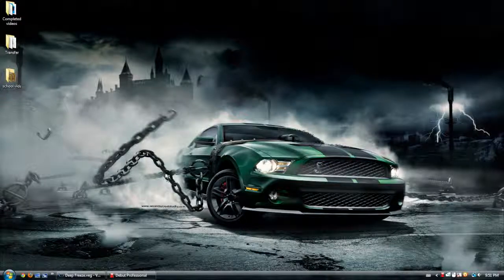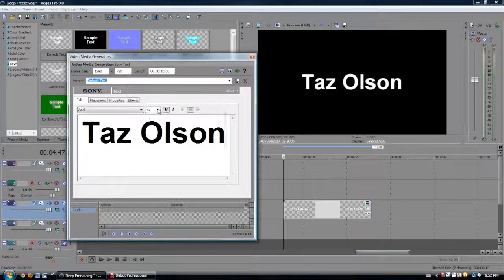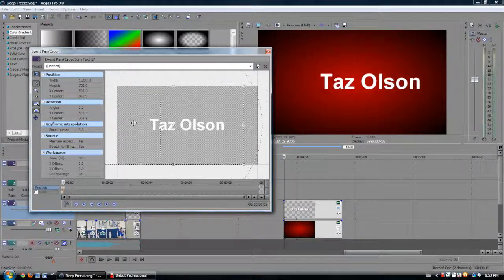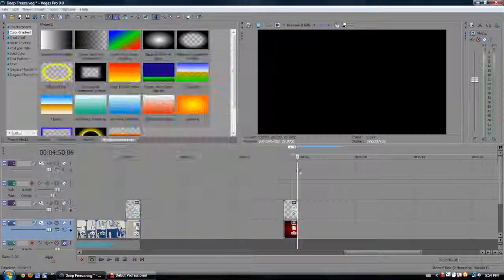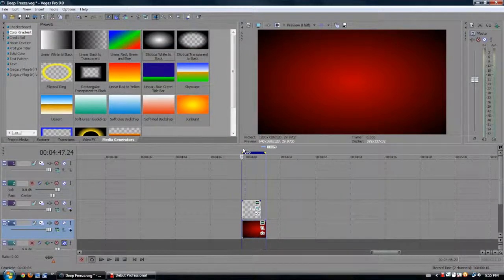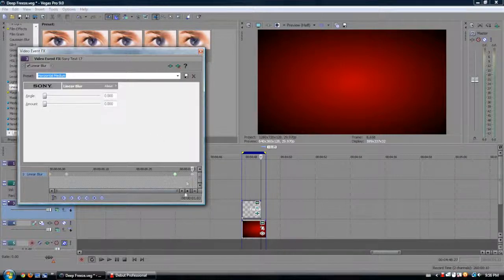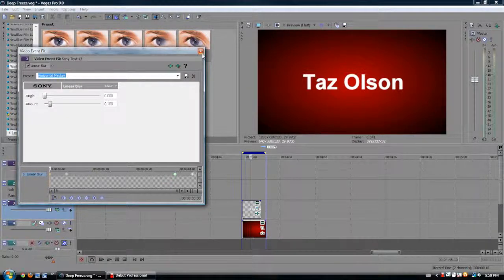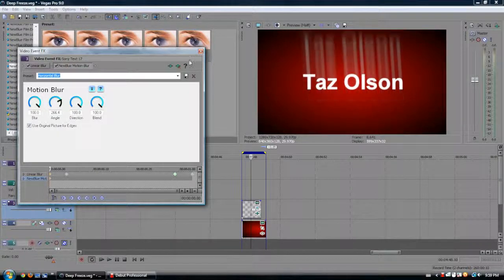Sony Vegas 07 - Speed Text Effect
I show you how to have the effect where text flies in slows down, ad speeds away, it is actually pretty cool when done and very simple, the length is because I go over how to do it in 3D within Sony Vegas.

I am running out of good ideas guys, help me help you by giving me tutorial ideas, I can do a bunch of different ones, I just need ideas.